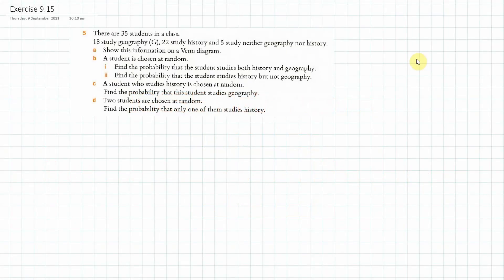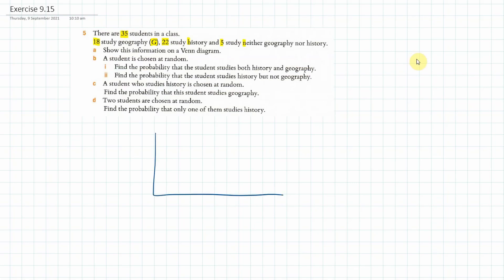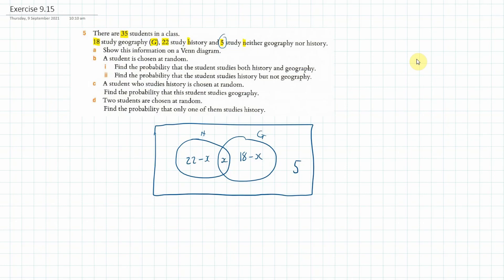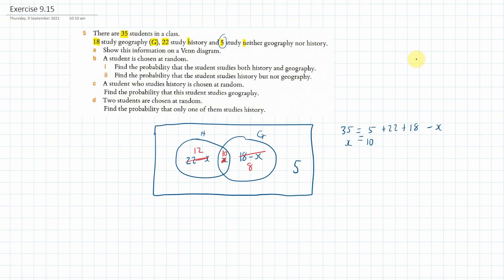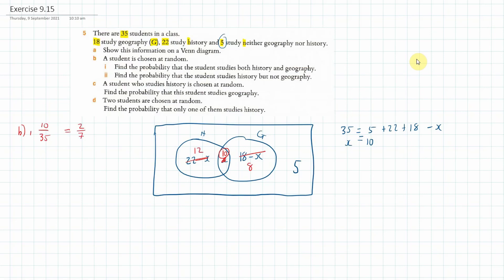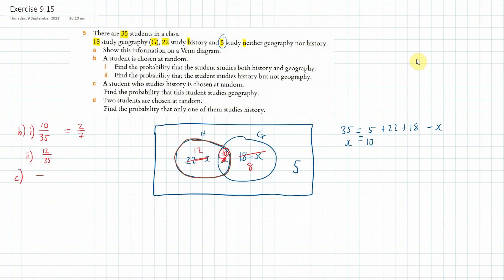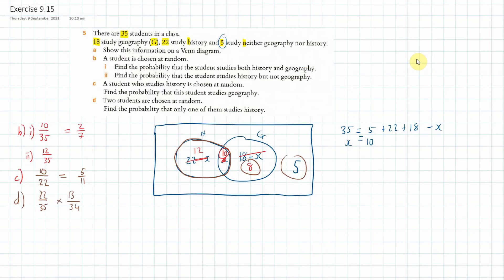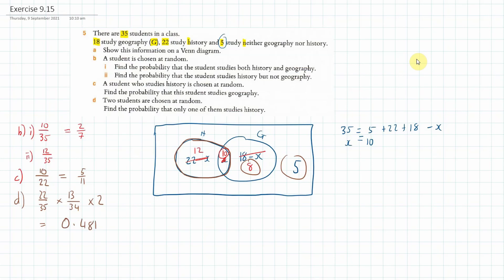IGCSE - Probability - Venn Diagrams and Probability - Exercise 9.15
Here we look at drawing a Venn diagram to solve a probability problem.